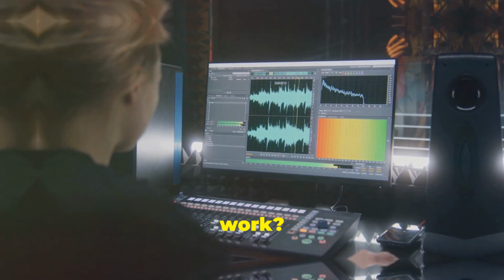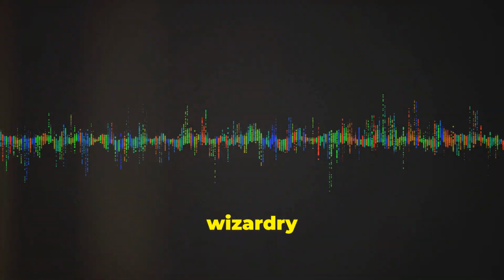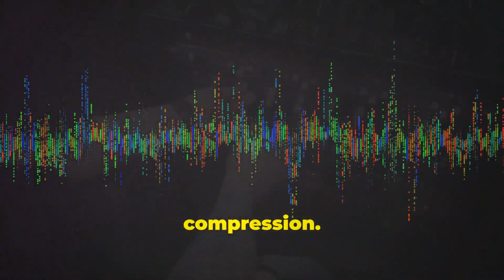How Audio Compression Works: Why Your Mix Needs It!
"Ever wondered what audio compression is and why it’s so crucial for your mixes? In this video, we dive into how audio compression works and explain why it’s essential for achieving a balanced, polished sound in your audio projects. From setting the threshold and ratio to understanding attack and release times, you’ll learn the ins and outs of compression techniques used by professional producers.

Whether you're new to music production or looking to refine your mixing skills, this video will break down complex concepts into simple, practical tips you can apply in any DAW (like Logic Pro, Ableton, FL Studio, and Pro Tools). By the end of this video, you’ll have a clear understanding of how to control dynamics and make your tracks sound cleaner, punchier, and more professional.